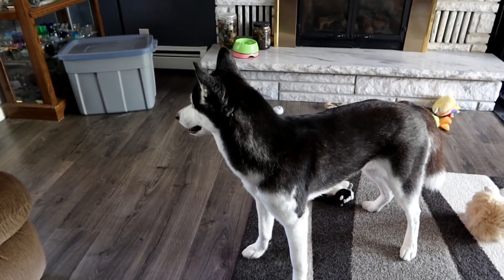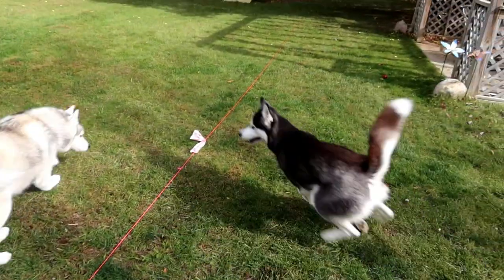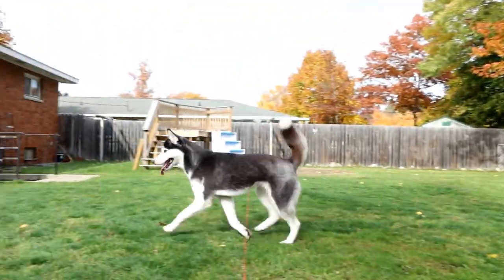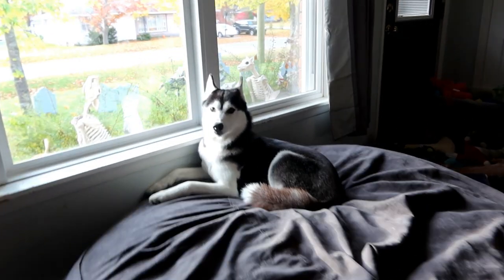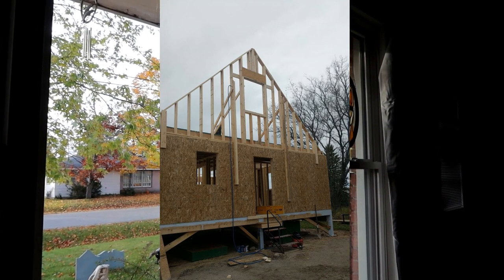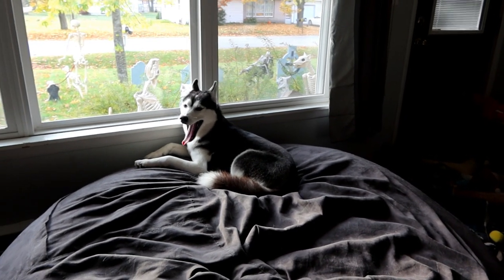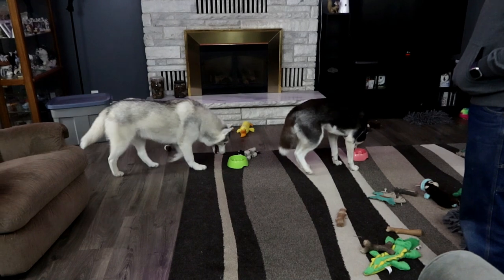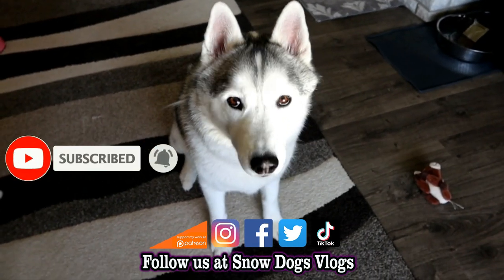Kira the Husky's New Favorite Toy!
So it was nice out today and we got to set up the Swift Paws Lure Toy and it is now Kira's Favorite toy!  She loves it!  Memphis isn't as interested, as expected, but Kira LOVES it!